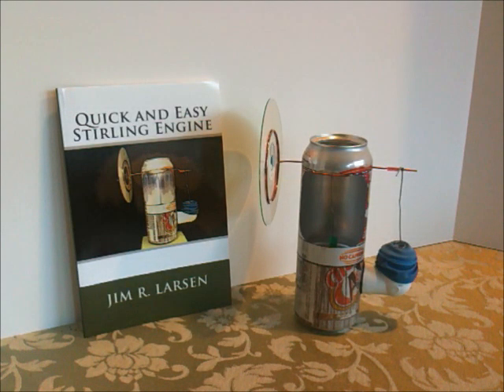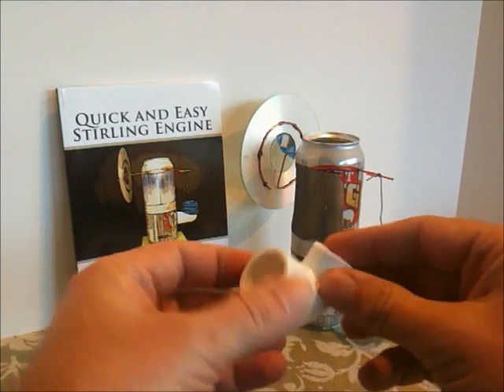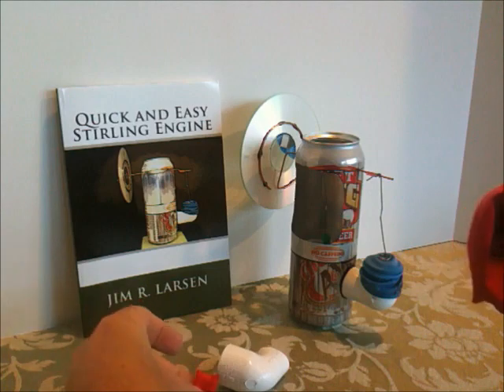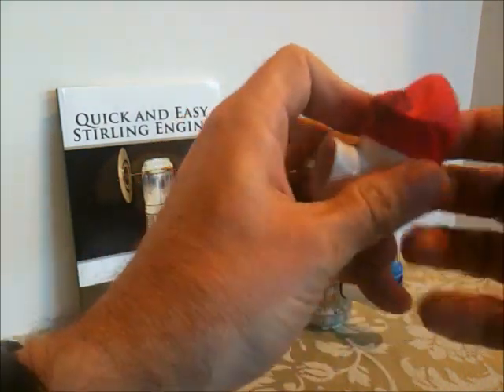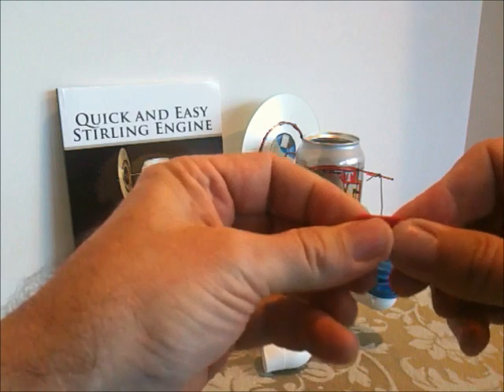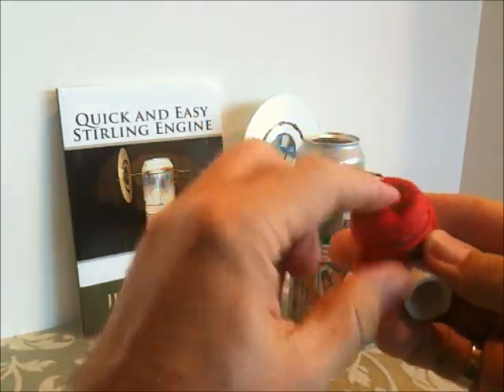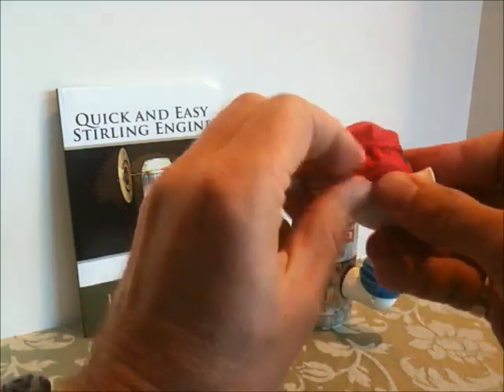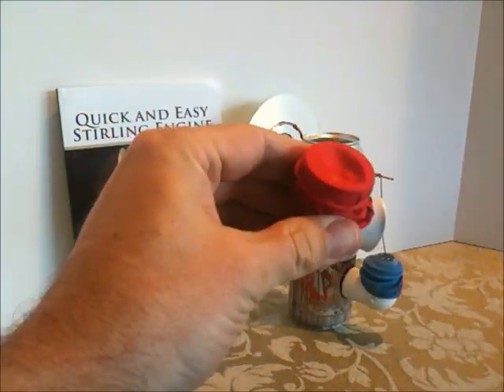How to Build the Quick and Easy Stirling Engine: Drive Diaphragm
http:StirlingBuilder.com - This video is part of a series that shows how to construct the Quick and Easy Stirling Engine.  This installment shows how to make the drive diaphragm from a helium balloon.